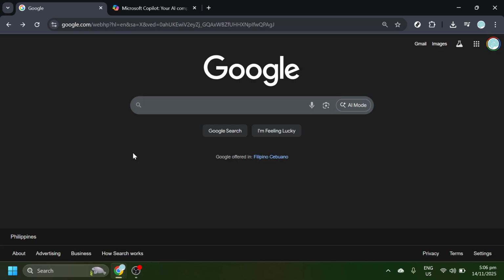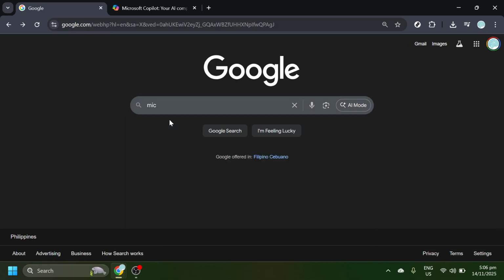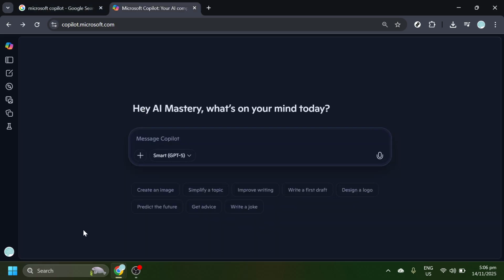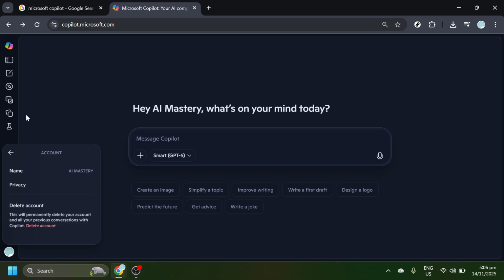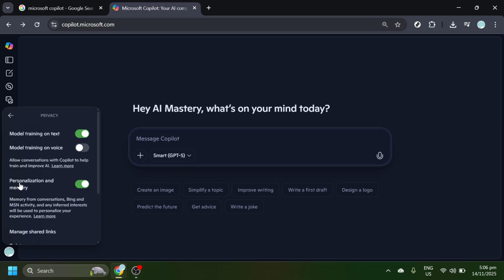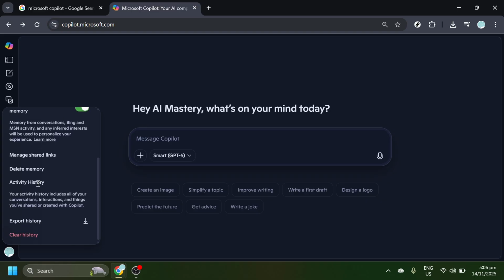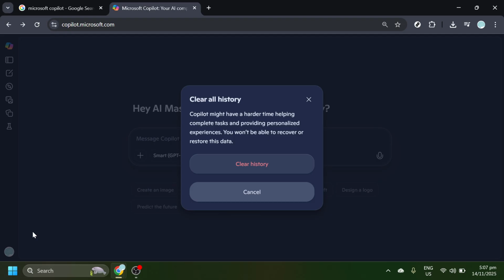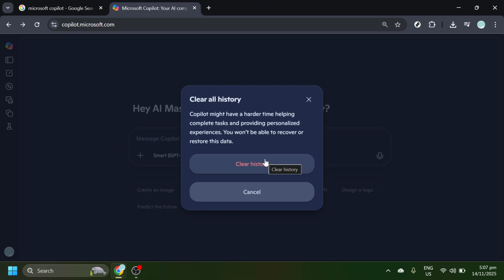How to Delete Your Microsoft Copilot History (100% Working)